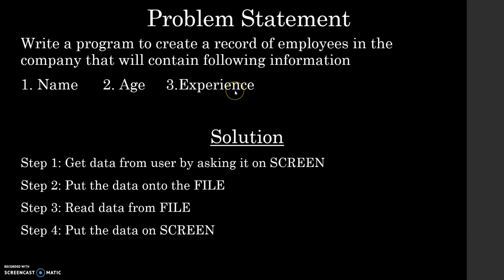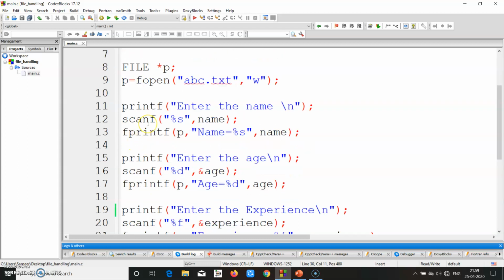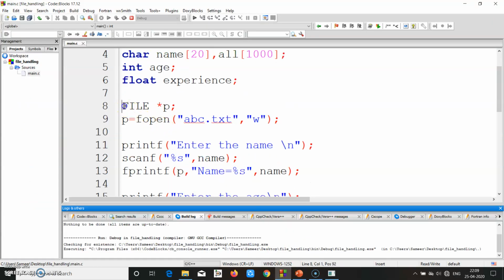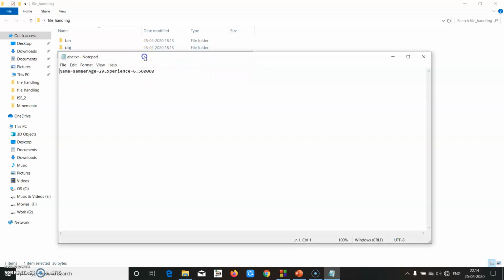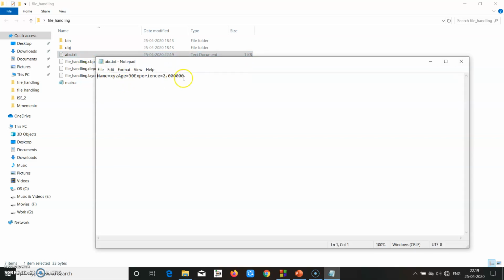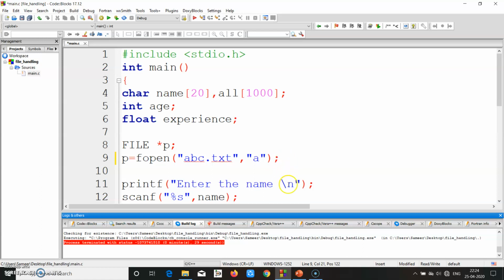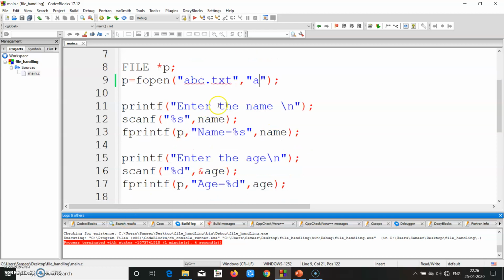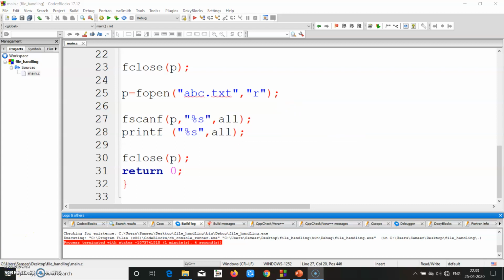File Handling in C Part-5 | The Program-Execution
In the quest of learning C Programming, this is the fifth video in the series of learning File Handling in C. Do share and subscribe for such more videos on C programming and let me know in the comments below for any suggestion on topics

File Handling in C Part-1 | Need of File Handling
File Handling in C Part-2 | Creating/Opening and Closing a File
File Handling in C Part-3 | Accessing a File
File Handling in C Part-4 | The Program-Explanation

Other videos on C programming

How to run any C code in UBUNTU Terminal i.e. Command Line Interface

How to use CodeBlocks software to run any C/C++ code on Windows/Linux

How to use Dia software for creating Flowcharts in Windows/UBUNTU